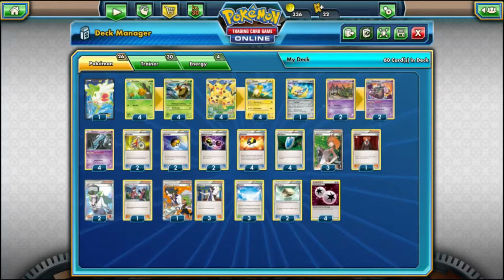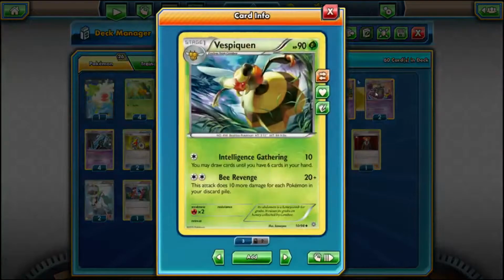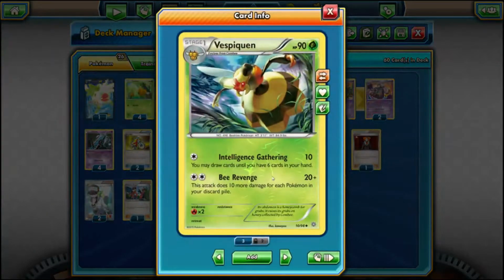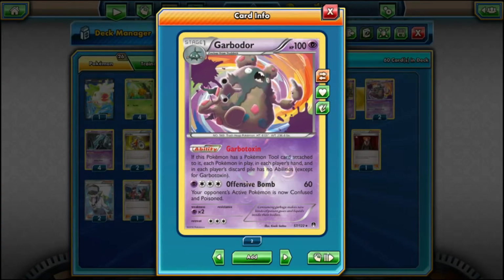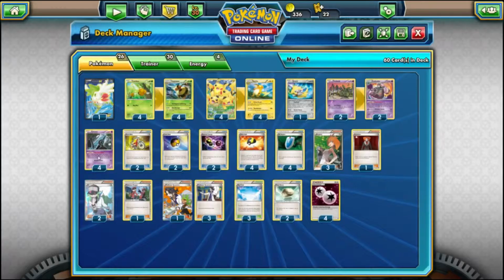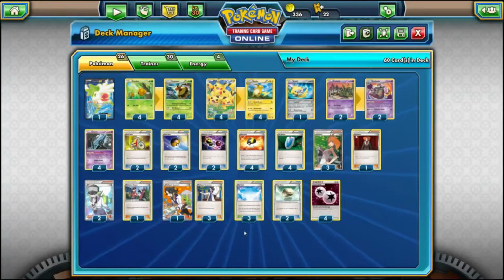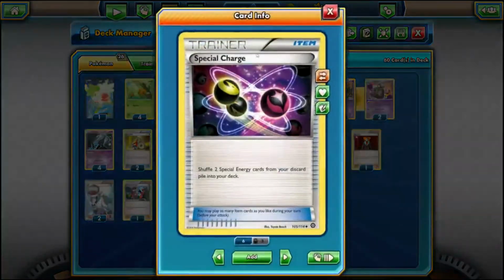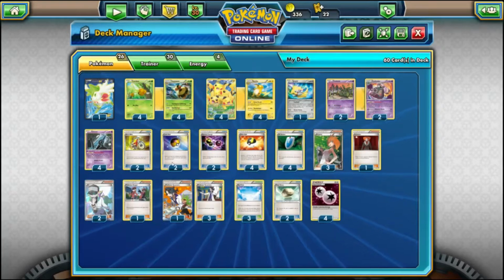Vespiquen/Raichu/Garbodor - Deck Analysis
Today we take a look at the deck that I chose to take into PokeBeach's September PTCGO tournament, Raichu/Vespiquen!

#Pokémon - 26

* 1 Shaymin-EX ROS 106
* 4 Combee AOR 9
* 4 Vespiquen AOR 10
* 4 Pikachu GEN 129
* 4 Raichu XY 43
* 1 Jirachi PR-XY XY67
* 2 Trubbish BKP 56
* 2 Garbodor BKP 57
* 4 Unown AOR 30

* 1 Professor Sycamore STS 114
* 1 Lysandre AOR 78
* 4 VS Seeker PHF 109
* 2 Level Ball NXD 89
* 2 Acro Bike PRC 122
* 4 Ultra Ball PLB 90
* 2 Float Stone BKT 137
* 2 Special Charge STS 105
* 3 Professor Sycamore PHF 101
* 3 Brigette BKT 161
* 2 N NVI 101
* 1 Pokémon Ranger STS 104
* 3 Sky Field ROS 89

#Energy - 4

* 4 Double Colorless Energy FAC 114